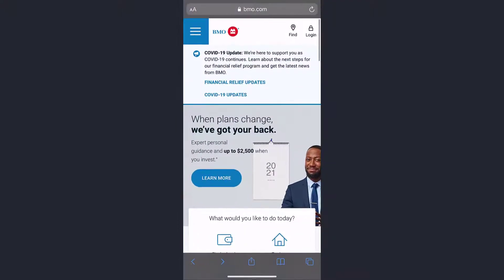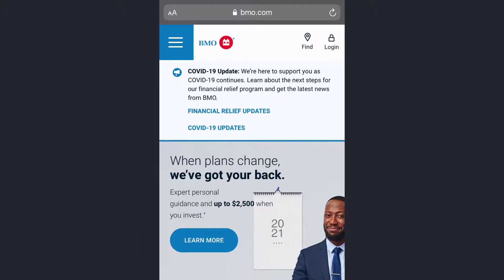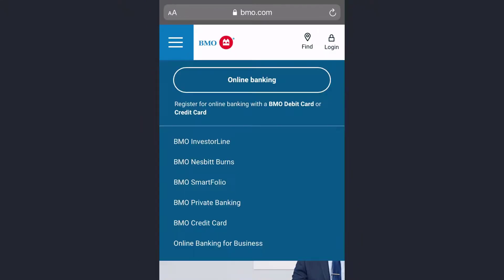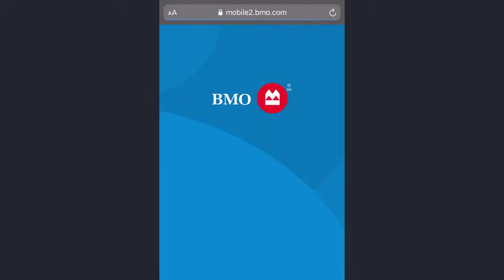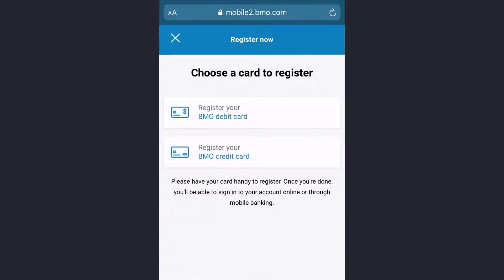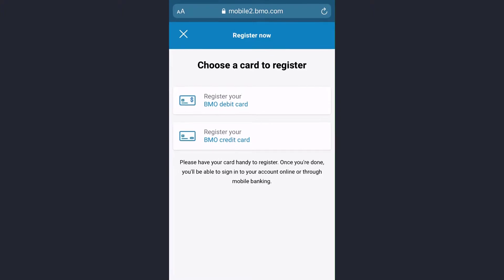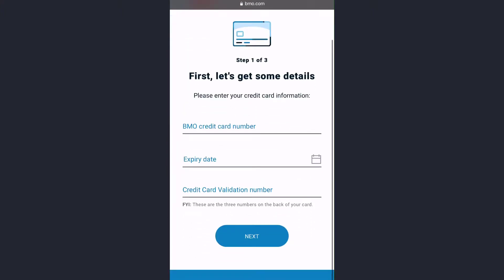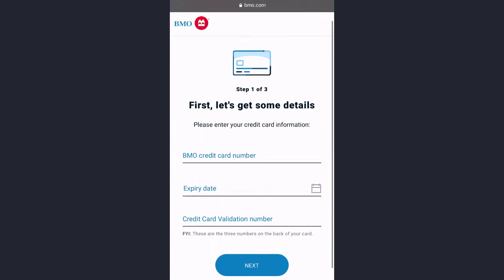BMO : Online Banking | Credit Card Login | Bank of Montreal 2021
In this tutorial video I will quickly guide you through step by step process on how you can register to BMO (Bank of Montreal) online banking account using your credit card or debit card.